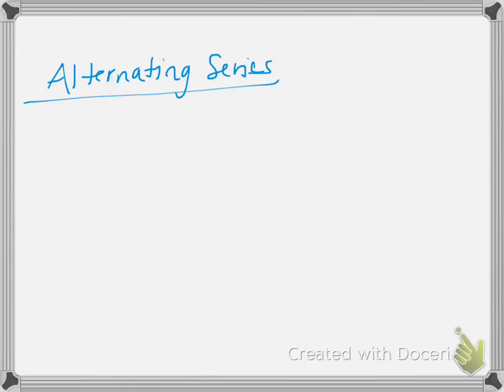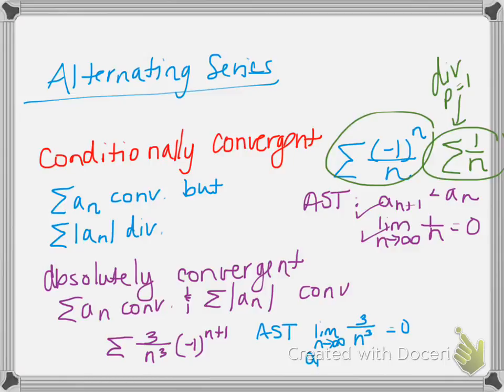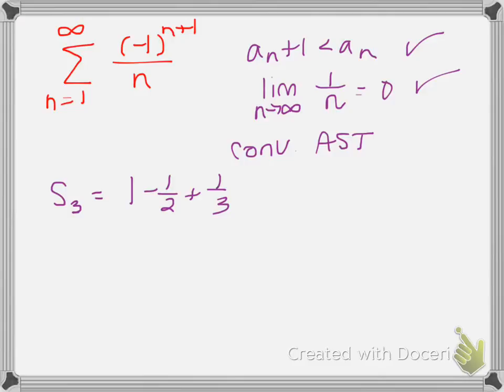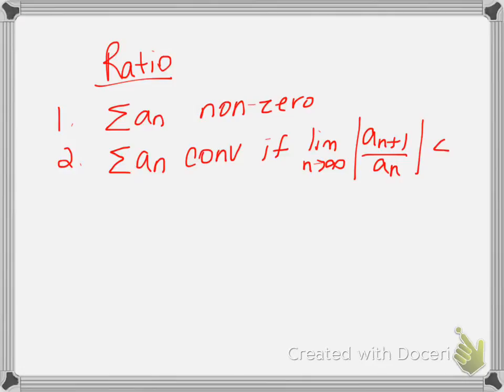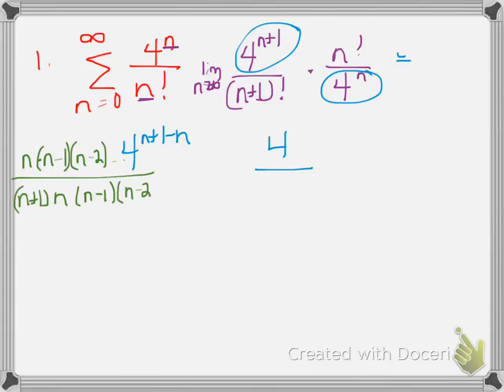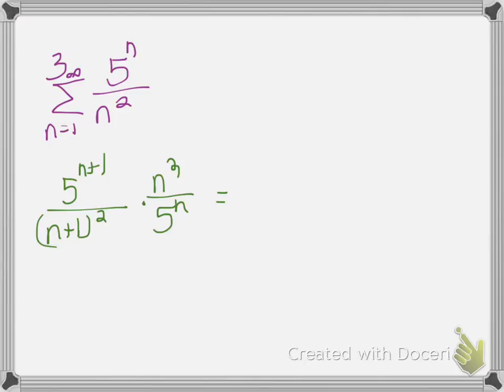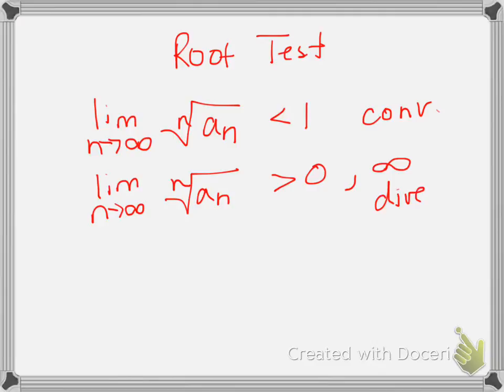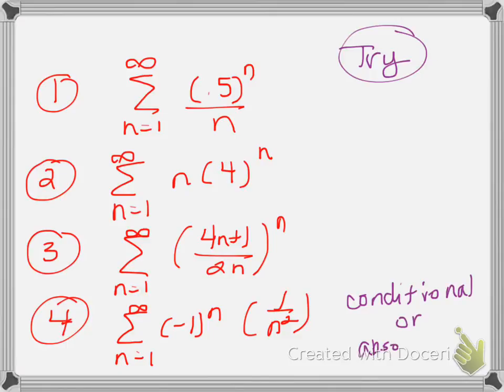conditional and absolute convergence and ratio and root test